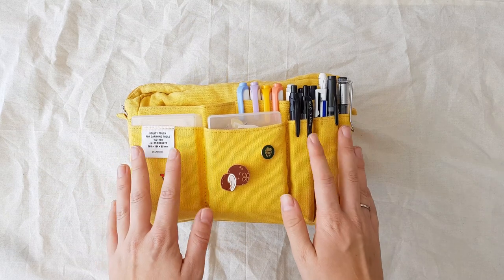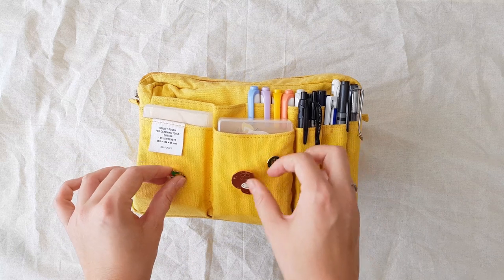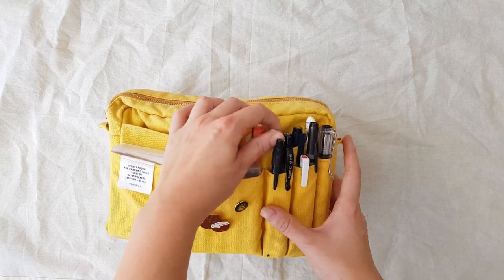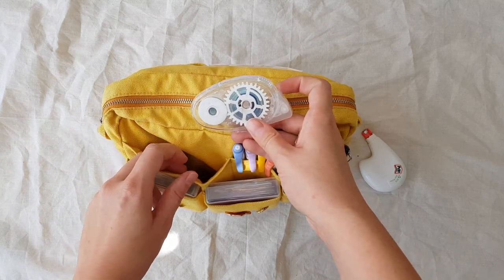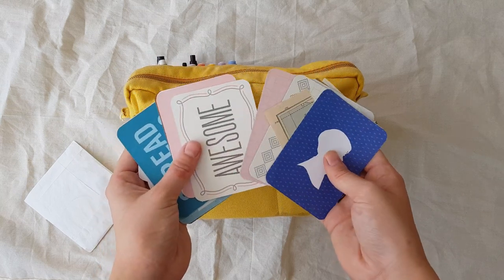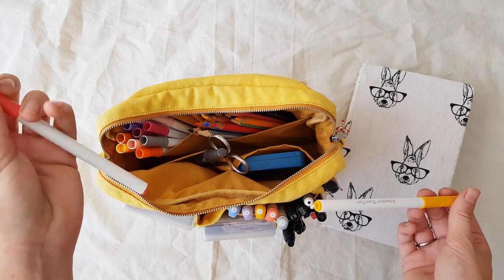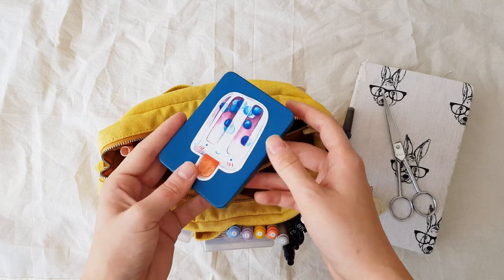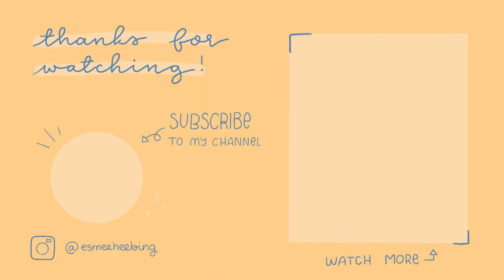My HUGE pencil case tour | delfonics pouch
This is my pencil case from delfonics. In this video I show you all the stationery that I keep in my pencilcase and use everyday in my bullet journal

Pencilcase: Delfonics utility pouch (M) yellow
Journal: Moleskine (L) grid
Coconut pin: from Sara Faber
Clear boxes: WestonBoxes
Pens:
- Lamy Vista fountainpen
- Pilot G2 0.5
- Fineliner 0.05 and 0.3
- Zebra Mildliners
- Tombow fudenosuke
- Tombow dual brush pens
eraser: Tombow eraserpen
Colored pencils: Fabercastell Polychromos
Watercolors: van Gogh watercolors (sticker from Sara Faber)